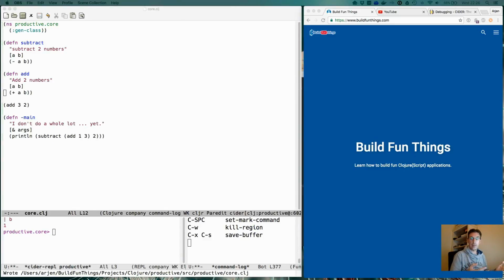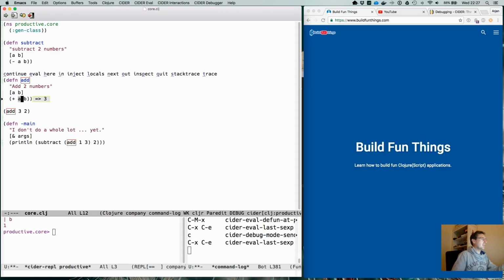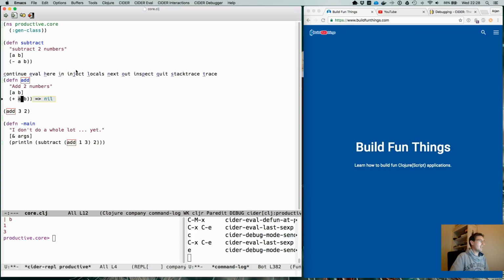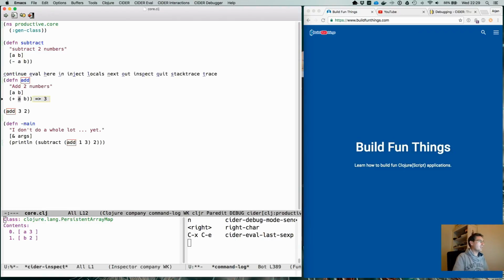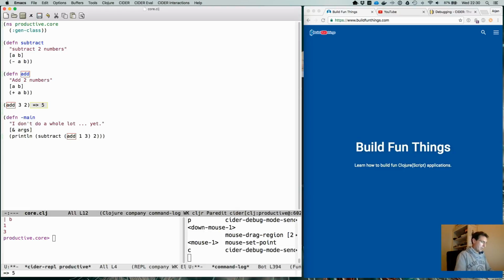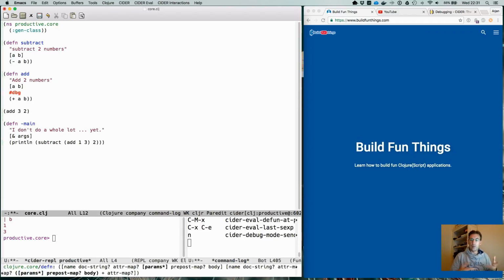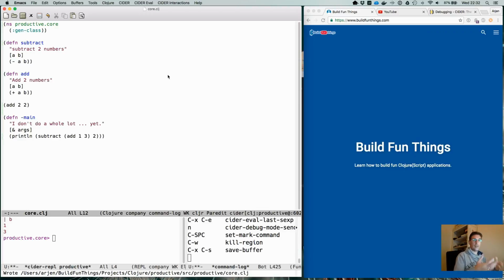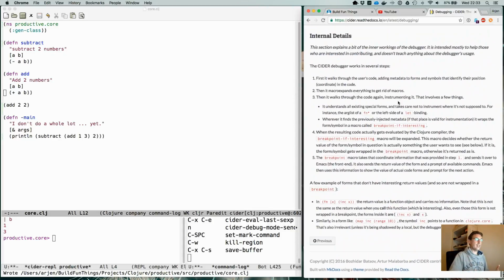Productive Emacs (CIDER): Debugging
Learn how to use the debugging facilities of CIDER. It is not hard to get started, but it will make your life so much easier!